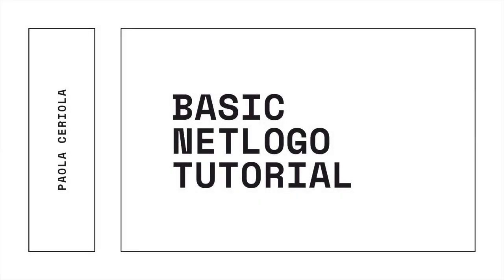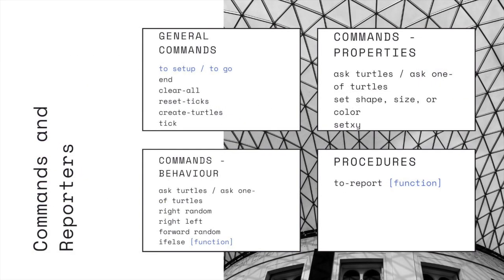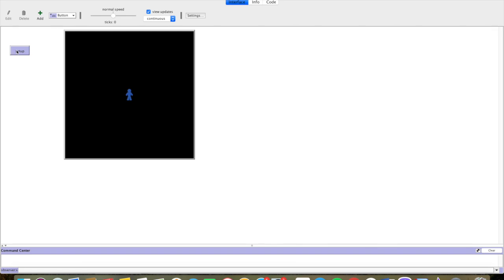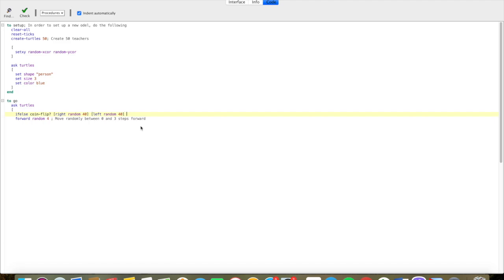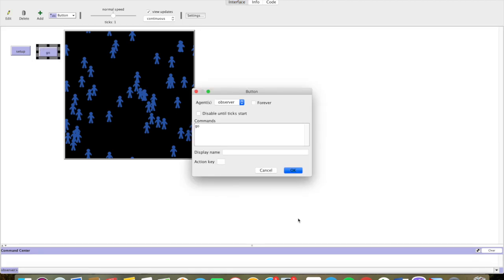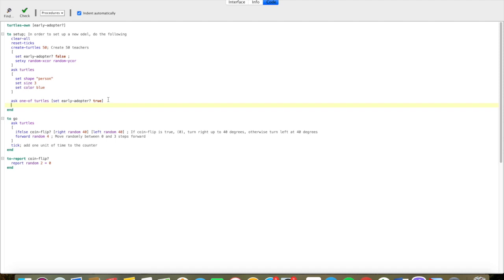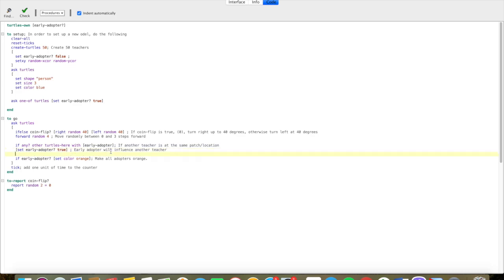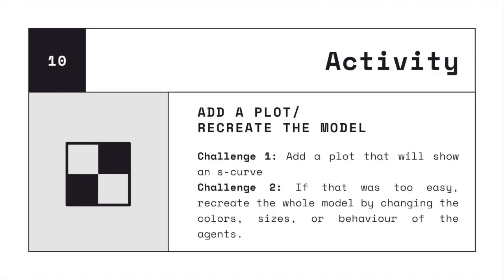Basic NetLogo Tutorial 5024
5024 Learning Resource

Model created by: Martin Hilbert, University of California Davis Computational Social Science